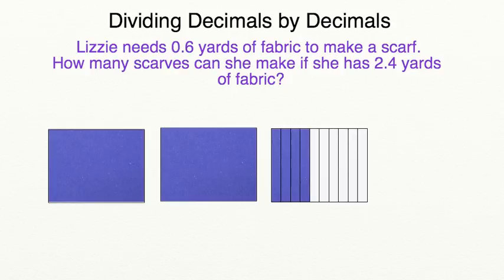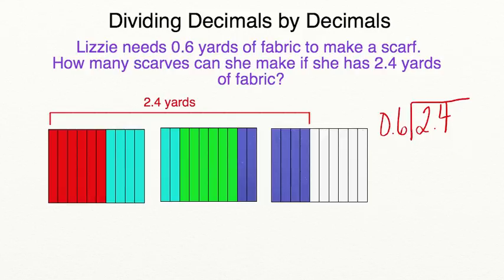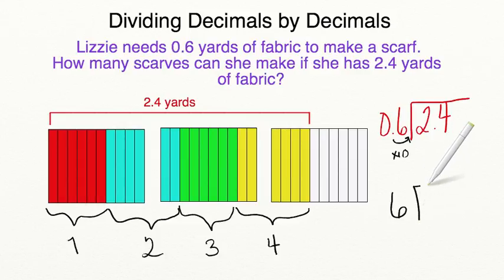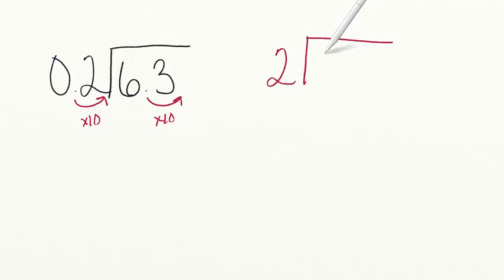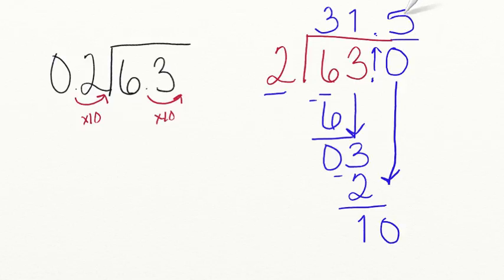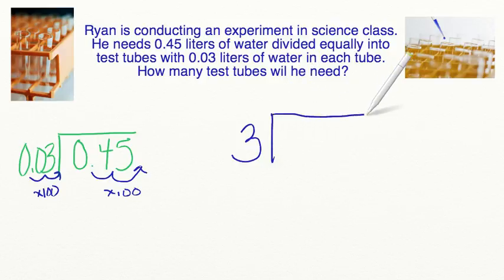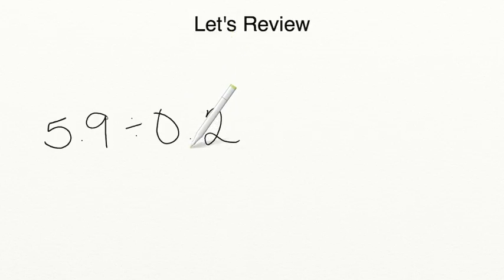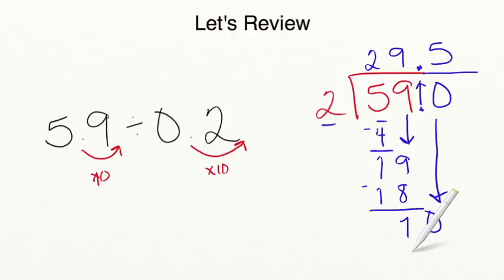AdaptedMind Math - Dividing Decimals by Decimals Lesson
Students learn to divide decimals by decimals to the hundredths place.